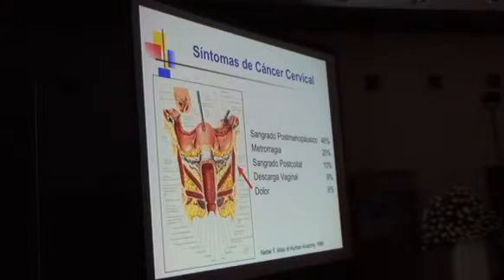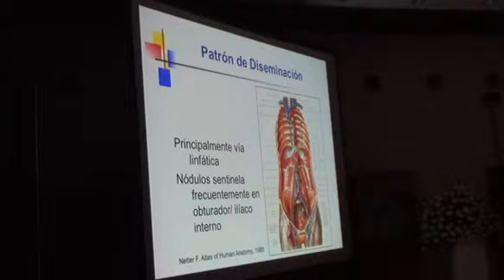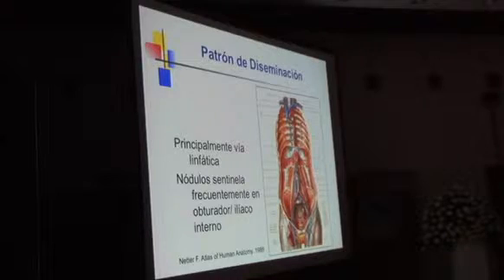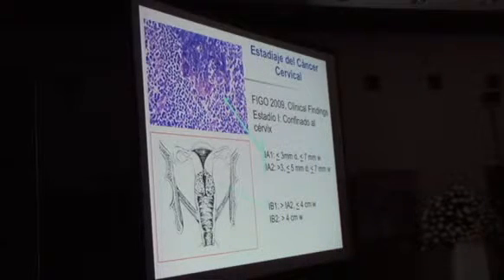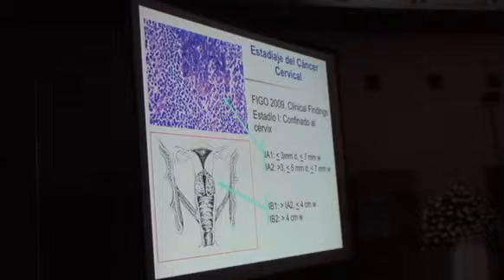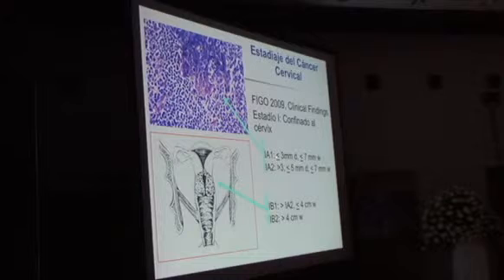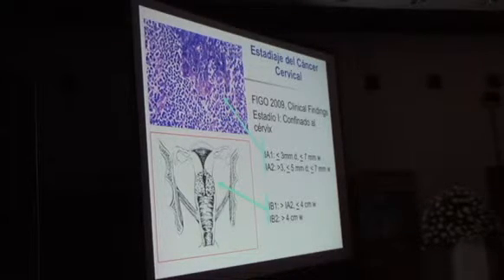Dr Kevin Reynolds clip8